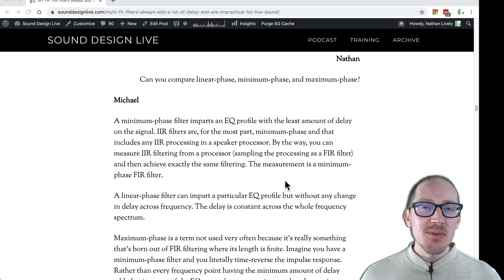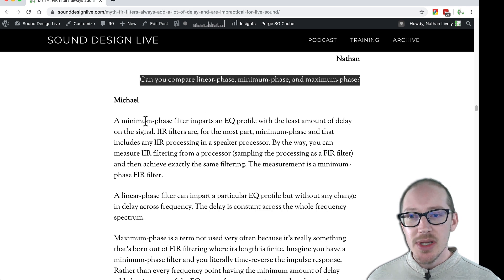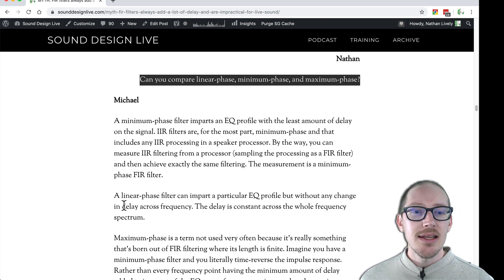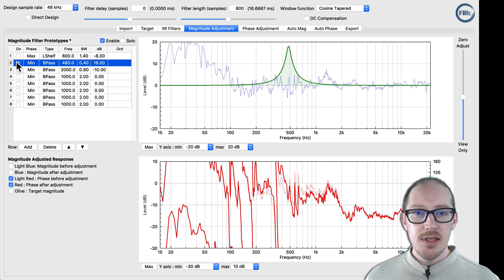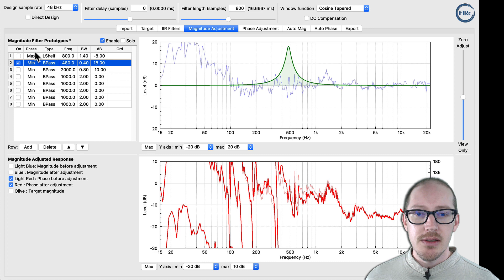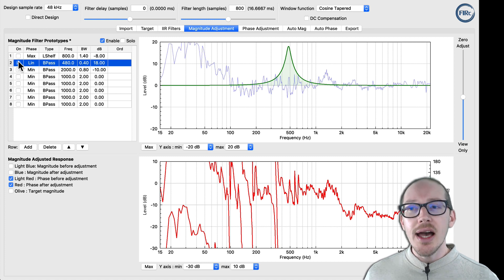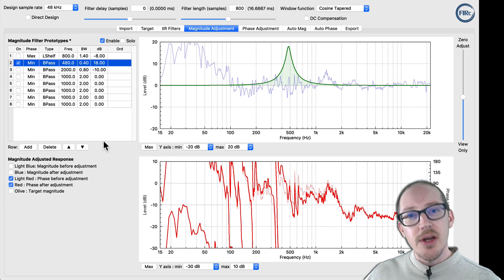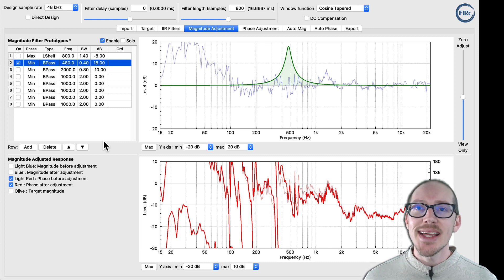What's the difference between linear-phase, minimum-phase, and maximum-phase?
A minimum-phase filter imparts an EQ profile with the least amount of delay on the signal. Maximum phase does the opposite. A linear-phase filter can impart a particular EQ profile but without any change in delay across frequency.